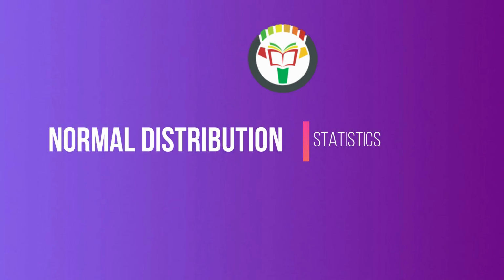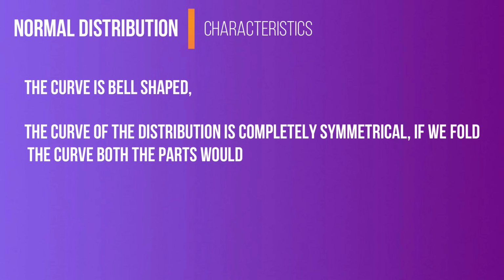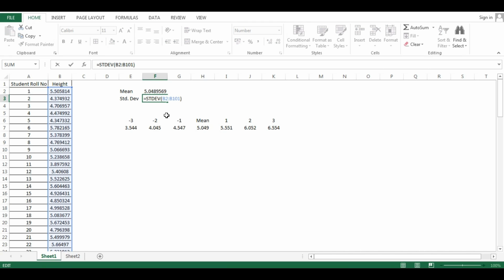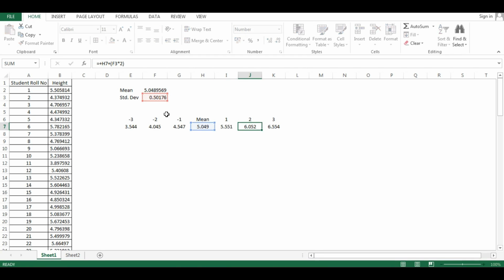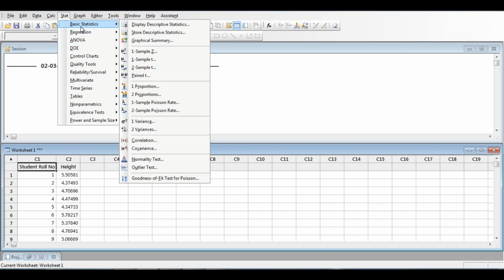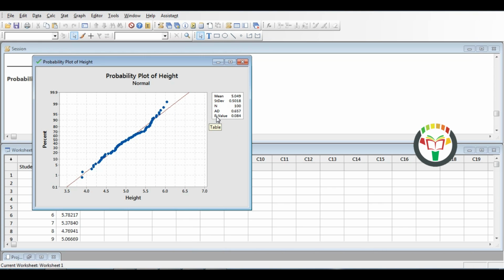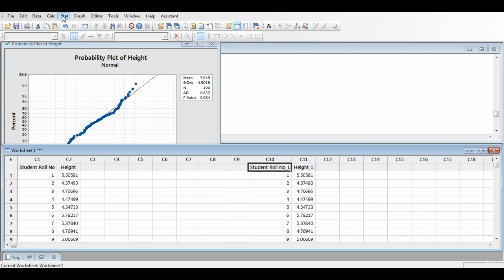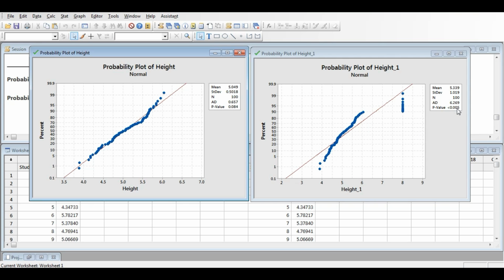Statistics-Normal Distribution [Normality]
In this video we have explained the concept of Normal distribution in a very simple manner, that even a layman can understand, it also includes an example which will help clarify any doubt.

Normal distribution is a probability distribution, It is often called the bell curve because the graph of its probability density looks like a bell. The top of bell is the Mean line, and on its right and left you see standard deviations. In normal distribution, 99.7% of the data will fall within +- 3 standard deviations.